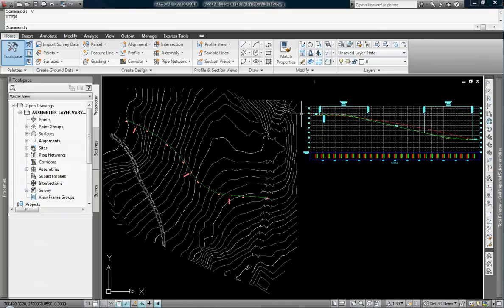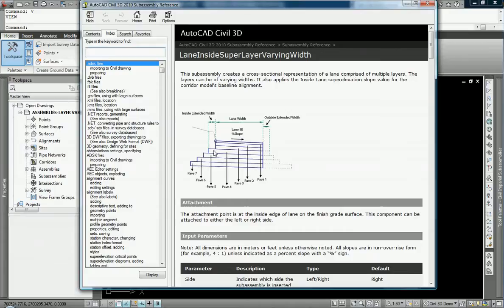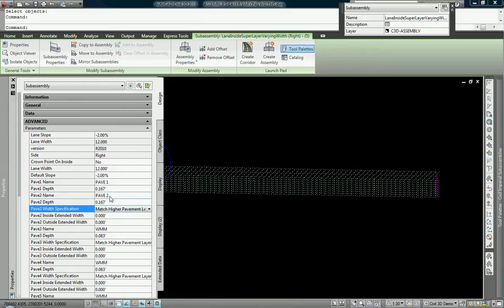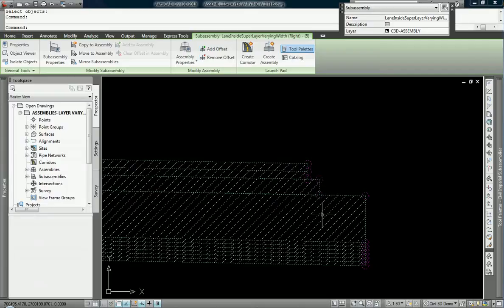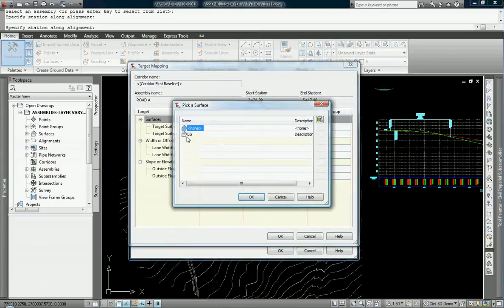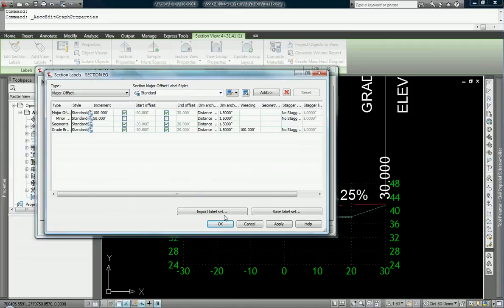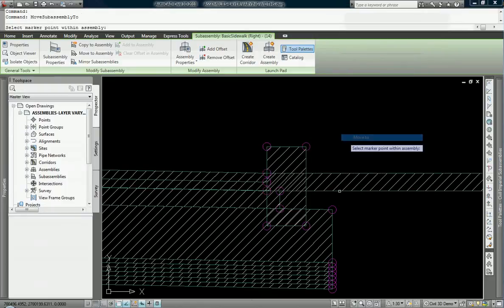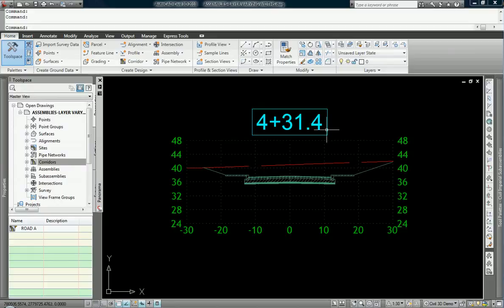Civil 3D 2010: Roadway Varying Pavement Widths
This video addresses how to change the widths and thicknesses of varying roadways in AutoCAD Civil 3D 2010.